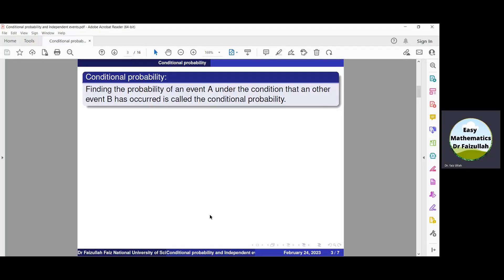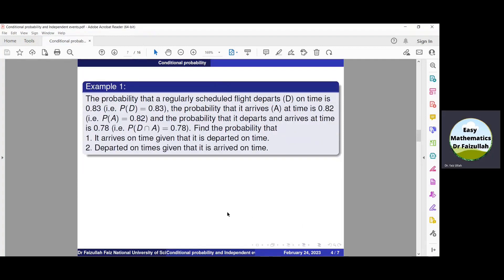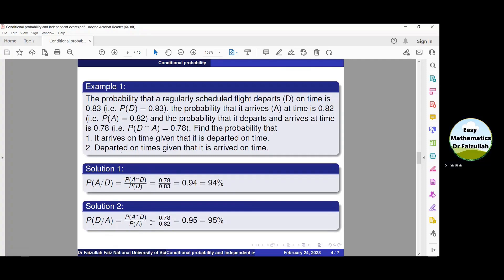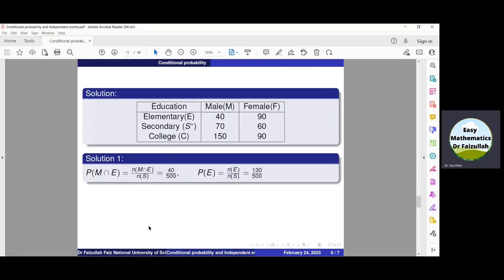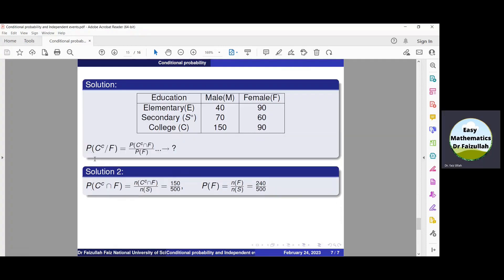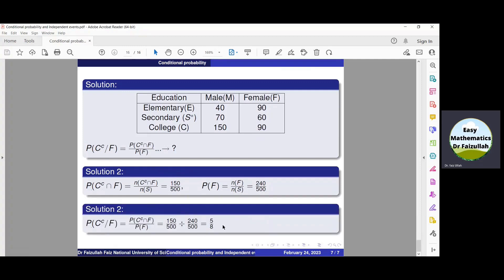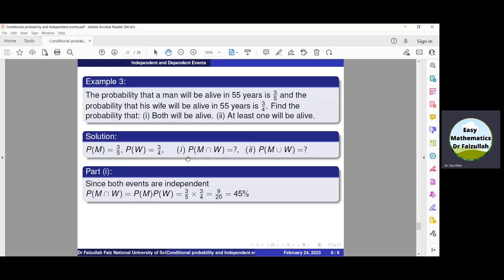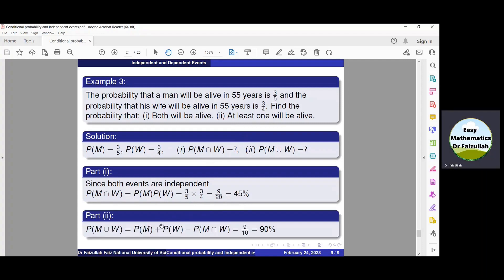Conditional probability, dependent and independent events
What is the conditional probability? This video explains the idea of the stated topic. Dependent and independent events are studies. Examples are given.